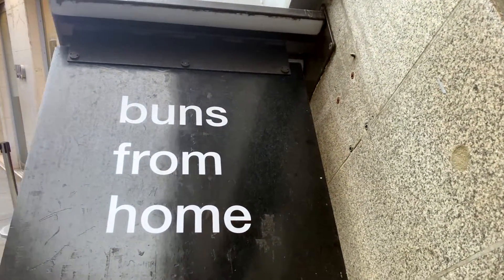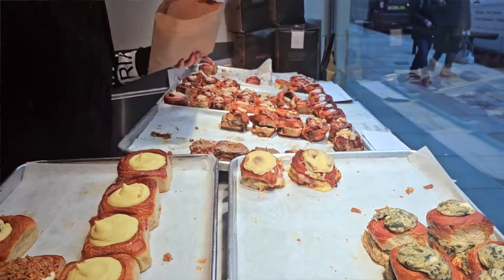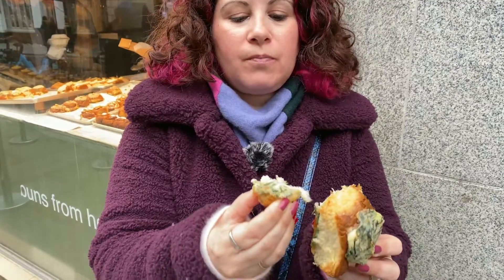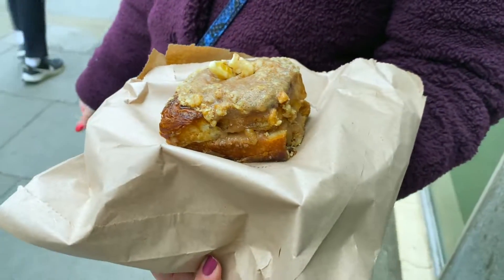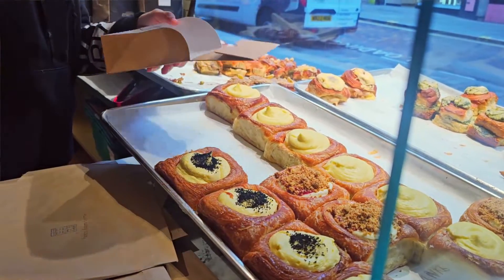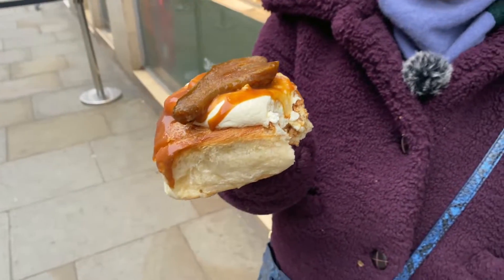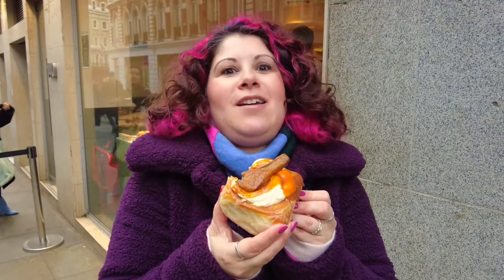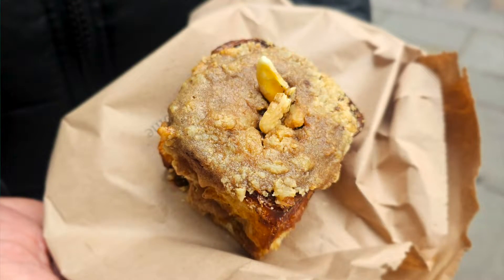Have You Tried Buns From Home?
Going back to Buns From Home.

🕘Timestamps:
00:00 Introduction
00:14 Feta and Spinach
00:35 Banana Bread Bun
00:55 Caramel Cheesecake
01:29 Conclusion

Hey you,

I'm trying the highly-rated Buns From Home for the second time.

They do delicious croissant buns in sweet and savoury. I'm trying the spinach-feta cheese, banana bread bun, and the cheesecake pear compote.

They started from home and made it all over London. They have 7 bakeries in London now. We went to the Covent Garden branch. There are queues here all the time.

Have you ever tried buns from home? What are your favourite buns in London?

OTHER FOODS THAT MIGHT CHANGE YOUR LIFE